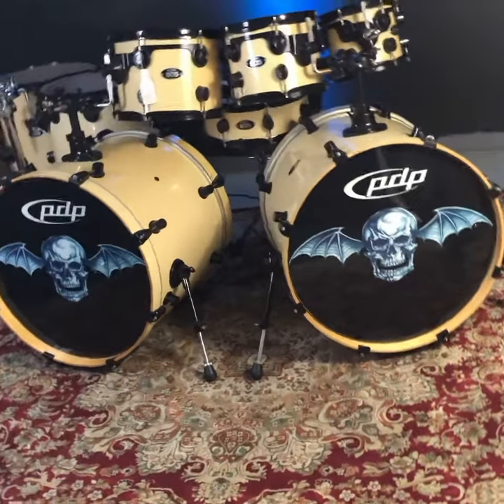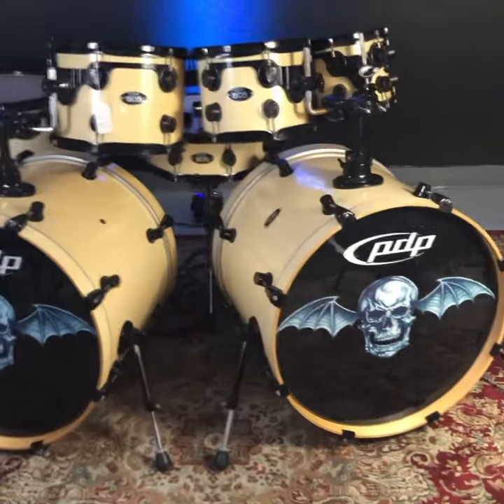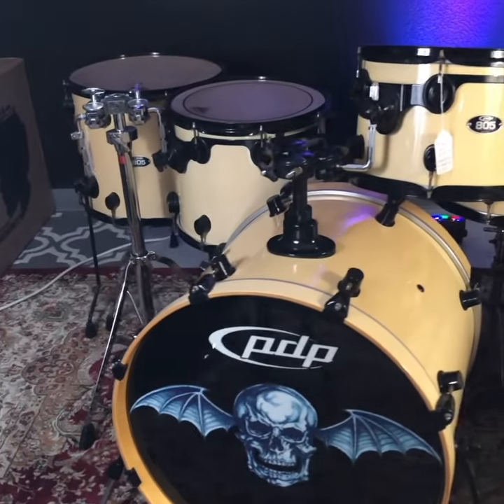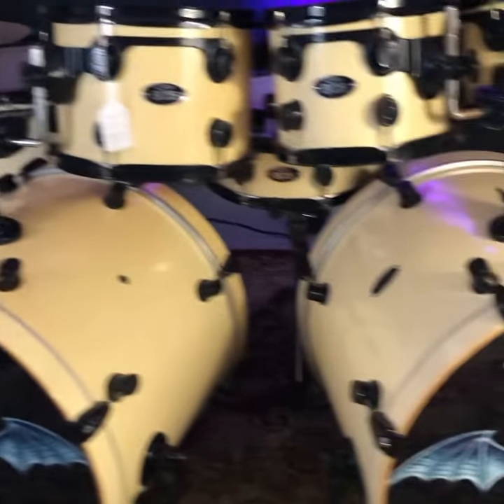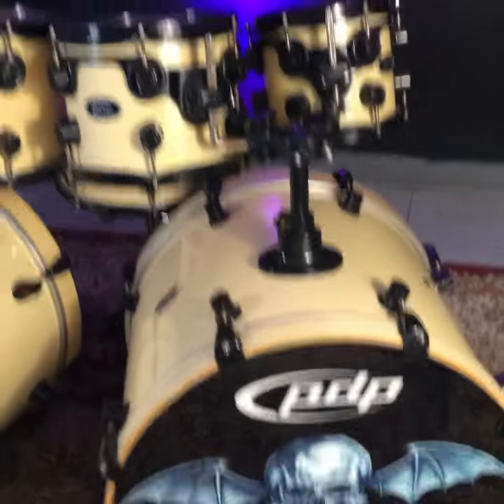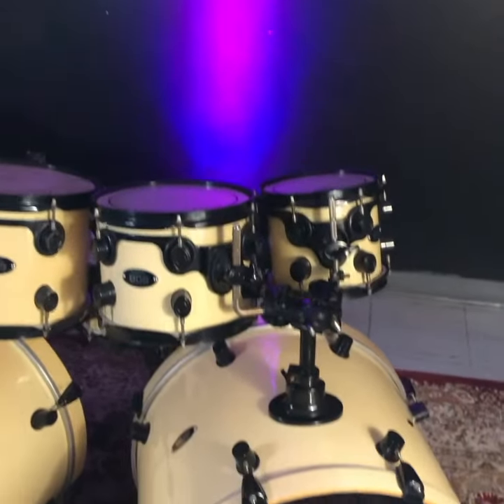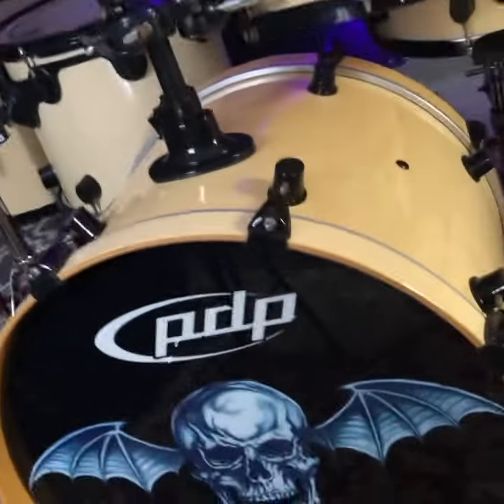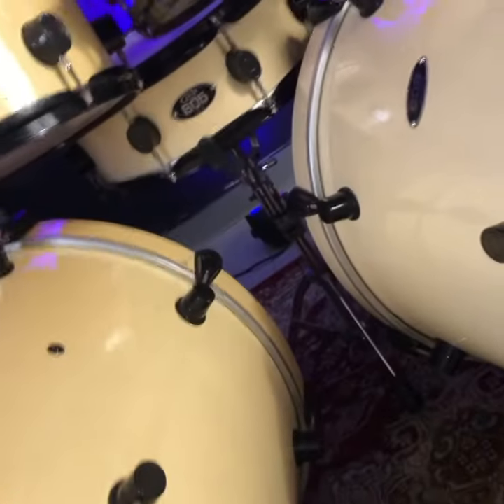PDP Rev Signature Drum Set